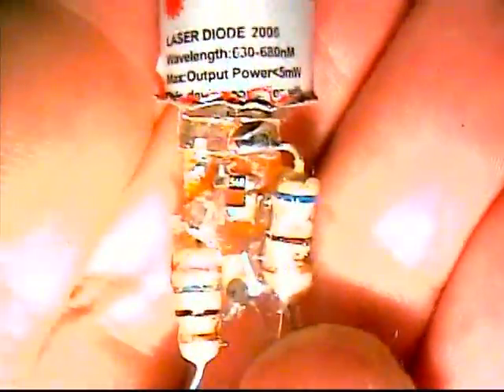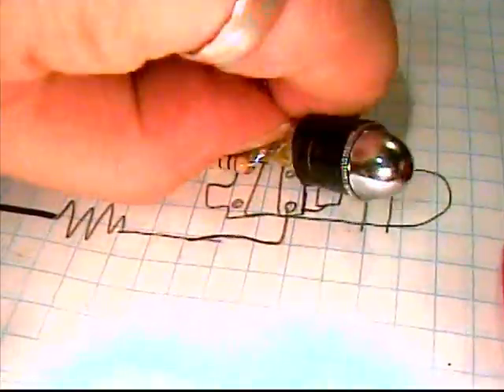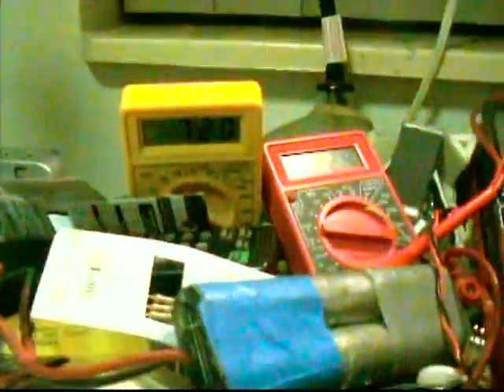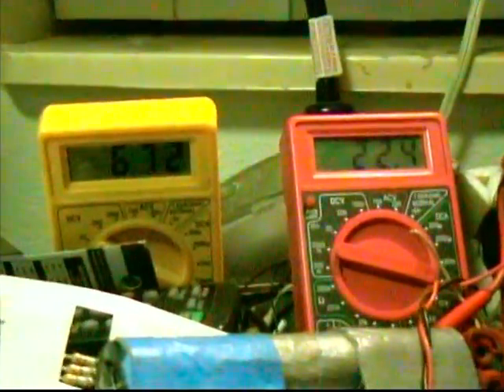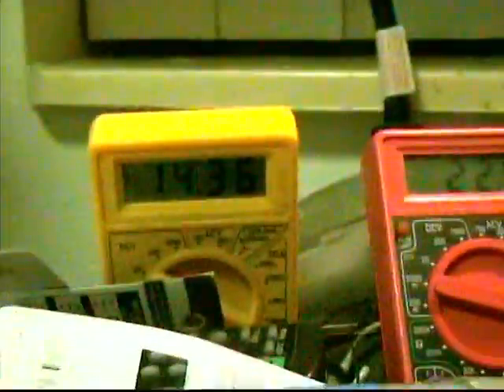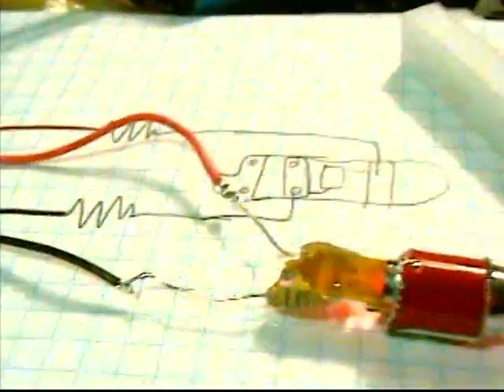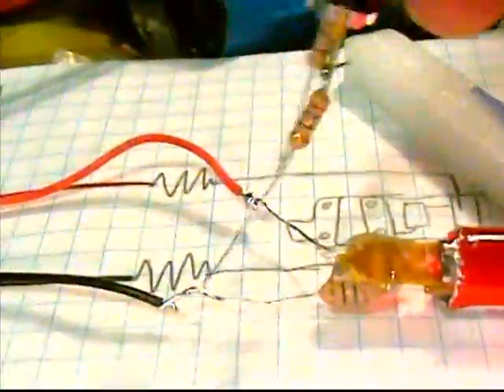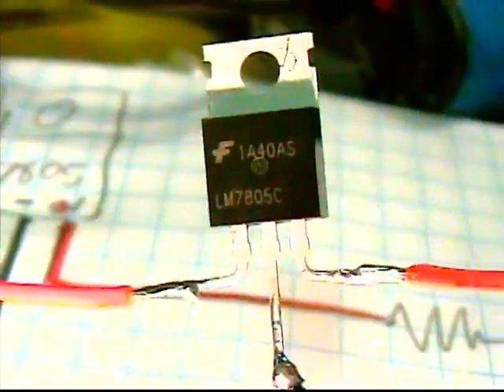PREDATOR LASERS ULTIMATE TUTORIAL PT 3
I show how to wire a 5 volt regulator to some resistors (a 68 ohm resistor (blue,grey,black,gold) and a 15 ohm resistor (brown,green,black,gold)) (but if You tie al of the lasers in parallel then You can just use one 33ohm resistor (orange,orange,black,gold) and finally a laser pointer.     I wired it very slopily but it was just so that People that don't know any thing about electronics can see all of the wiring and know that it's not really difficult.
     You should watch

 to see how to tear apart the laser pointers and solder and stuff.
     Please tell Me if this tutorial has helped You.  Good Luck People, Take Care.